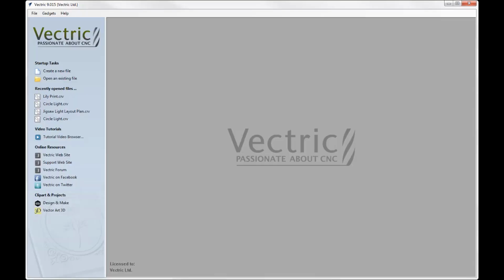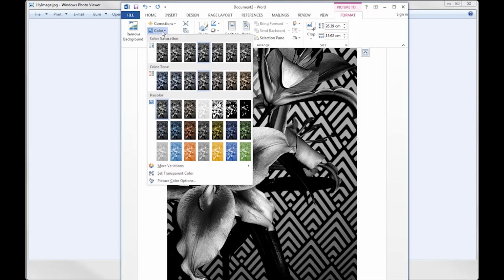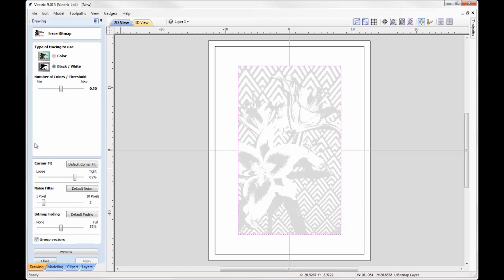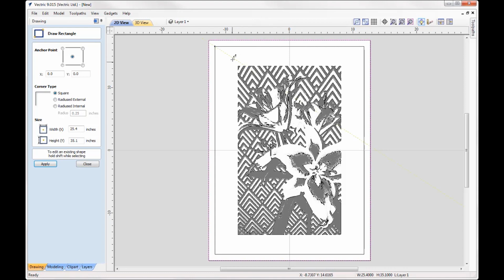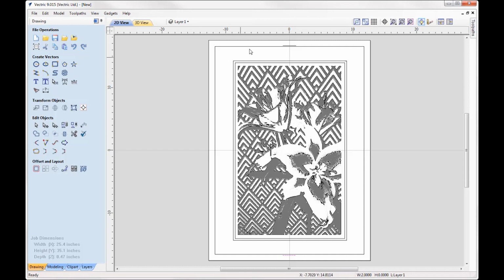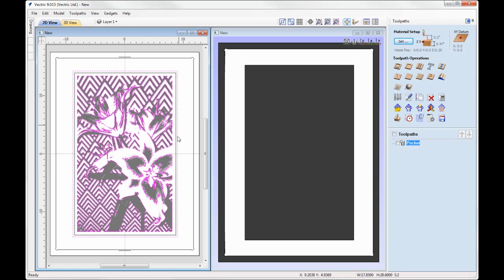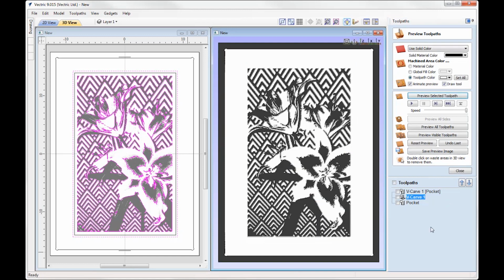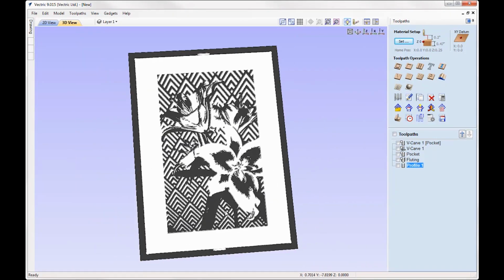In Labs with Beki | Make Your Own Original Artwork | Vectric FREE CNC Projects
This month’s project takes me back to my days at Art School, one of my favourite processes was Printmaking, and with a CNC to hand, the process of making your own art is pretty easy and fun! A great way to bring art into any space. The Lily Print File contains the vectors and toolpaths needed to cut the part as described in the video – please refer to the video before cutting this yourself. If you want to create your own art simply just follow the steps in the video using your own image!